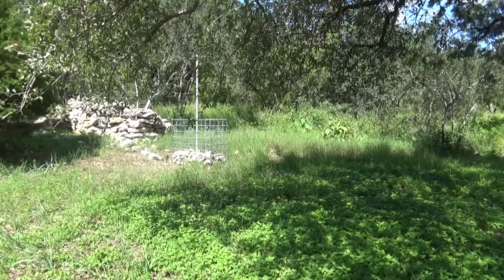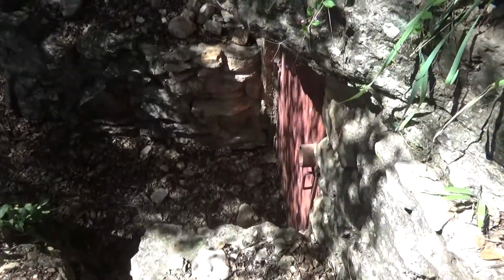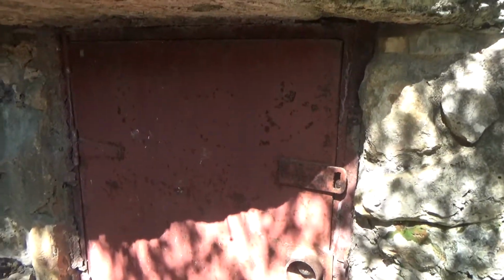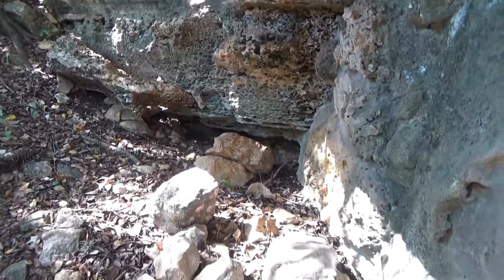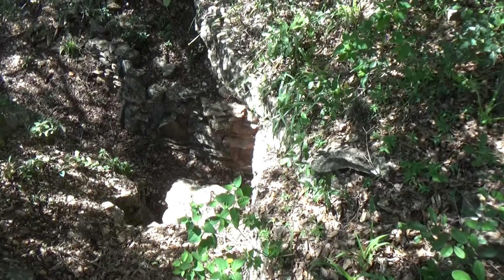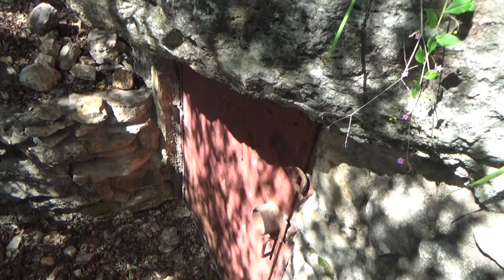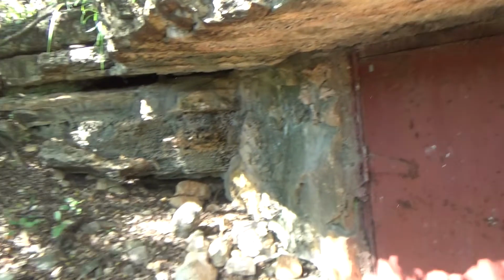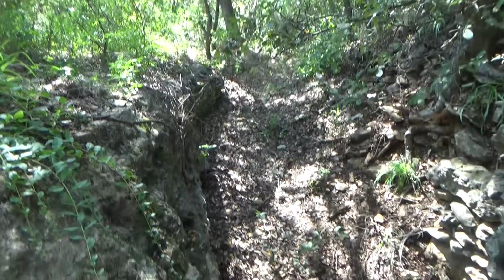Bandit Cave rediscovered by Mixerr Reviews.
History of Bandit Cave in Rollingwood, Texas has been long forgotten and has faded away from time and people’s minds. Only longtime citizens of West Lake Hills, Austin, Rollingwood, Travis County, and the Eanes area know about the history of Bandit Cave. Bandit Cave is one of the many forgotten caves of Austin and Travis County. Bandit Cave is located in a vacant lot at the intersection of Riley Road & Pickwick Lane in Rollingwood, Texas.

Over the years, Bandit Cave has through different hands of ownership from various homeowners who purchased the property. Col. Charles M. Crawford and his wife owned Bandit Cave from 1840 through the Civil War. Cecil Johnson and Cecil Johnson Jr. owned much of the land through much of the early 20th century. Lillian Crider owned the land from the 1950s onto 1971.

Bandit Cave has gone under many sets of different names and alternate aliases over the years such as.: Bandit’s Cave, Rollingwood Cave, and Amend’s Cave. Bandit Cave is most commonly known as “Bandit Cave” or simply as “Bandit’s Cave”. To Rollingwood residents this is known as “Rollingwood Cave”.

Lilian Crider and her husband used wind from Bandit Cave to provide air condition from their home. (As cited from an October 1952 news article from the Austin American-Statesman titled “Pair to Use Cave Wind to Air Condition Home.”.)

In the 1960s, neighborhood mothers decorated the cave for Halloween trick-or-treating for the neighborhood children. Rollingwood Women’s Club made it a tradition to hold Halloween parties inside Bandit Cave annually. Each Halloween is when Bandit Cave was opened to the Rollingwood Women’s Club. Pumpkin decorating contests were held in Bandits Cave. The cave was
used for neighborhood parties also.

Lillian Crider sold the property to Velma Shurtleff in 1971 where they continued the tradition of the Rollingwood Women’s Club to hold Halloween parties for the neighborhood children until 1988. Prior to 1988 the Rollingwood community held Halloween parties in Bandit Cave. That all came to an abrupt halt in the year 1988 for fear out of vandalism attacks.

In 1988, the property was sold to a man named Dan McNamara who sealed Bandit Cave sealed shut with an iron door for fear out of vandalism attacks that could possibly occur. The iron door to the entrance of Bandit Cave is sealed shut on both sides. Dan McNamara was under pressure to continue this tradition after acquiring the land from prior owner Velma Shurtleff. He resisted of course.

Dan McNamara is very protective of Bandit Cave. He has not even let biologists into his cave to study the biology inside of this cave. There are digging leads in the cave, but the diggers gave up after several attempts hitting limestone.

Freddie Poer from texascavers.com claimed that Bandit Cave was turned into neighborhood yard waste dump back in 2009. However that claim was false. Bandit Cave WAS NEVER a neighborhood yard waste. As of 2009 a new fence has been covered around the property. There are no trespassing signs!

Today Bandit Cave belongs to a man named Dan McNamara who wishes to preserve the cave itself. Bandit’s Cave is privately-owned today and off limits to the public. Dan McNamara is very protective of Bandit Cave. The land and Bandit Cave are still owned by Dan McNamara.

Bandit Cave is located in a vacant lot at the intersection of Riley Road & Pickwick Lane, Rollingwood, Texas, US 78746.